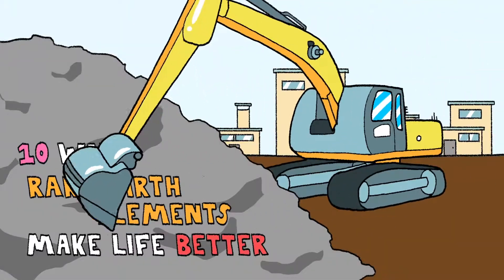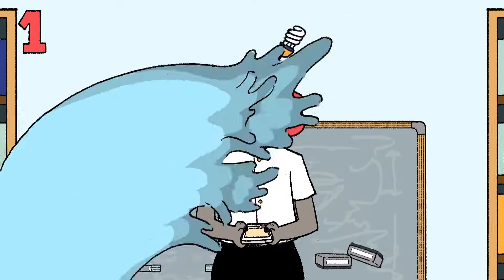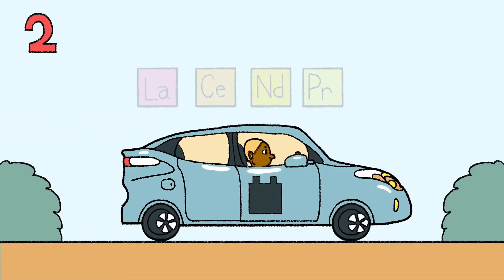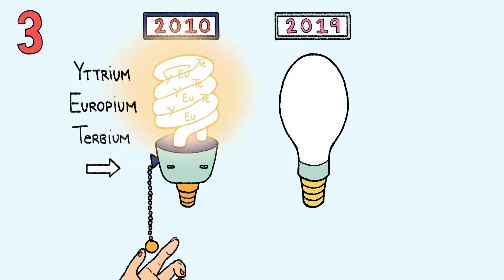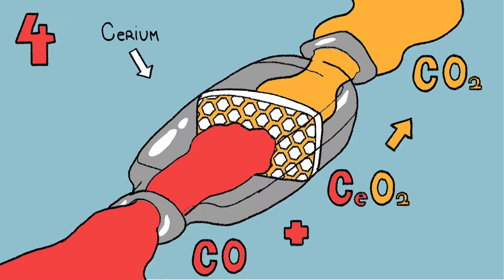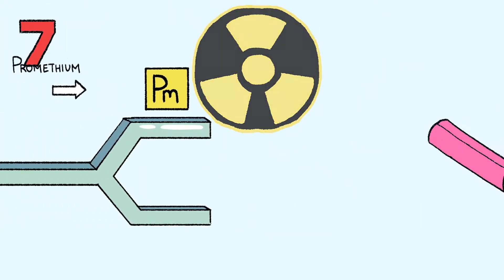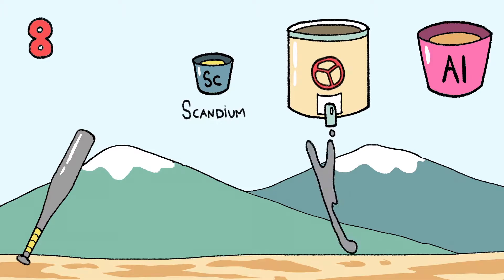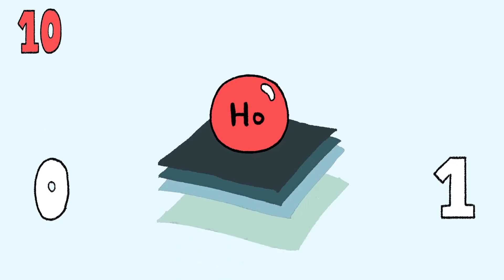10 Ways Rare Earth Elements Make Life Better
How many times have you interacted with rare earth elements this week?